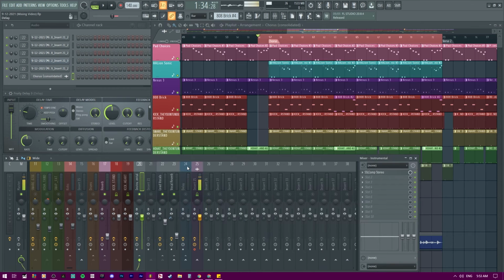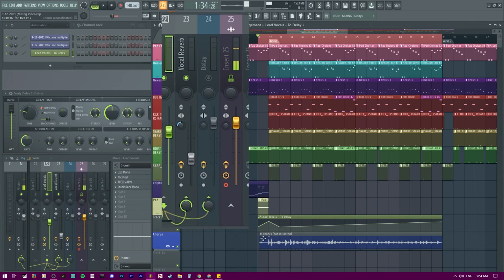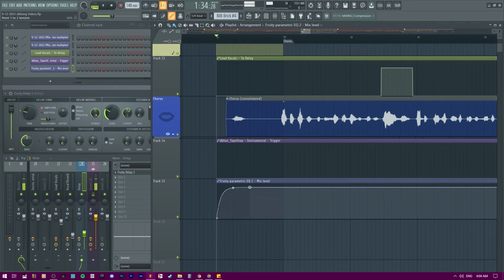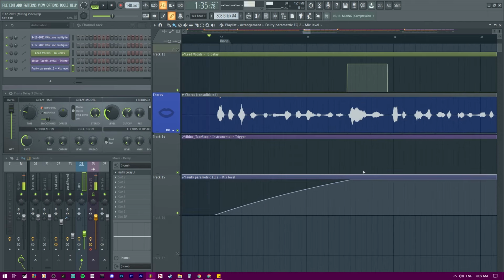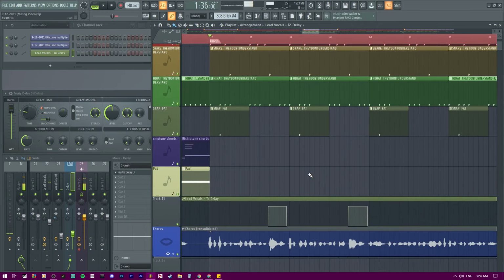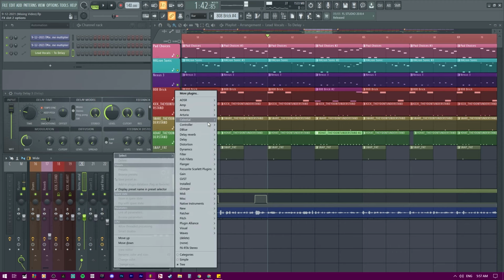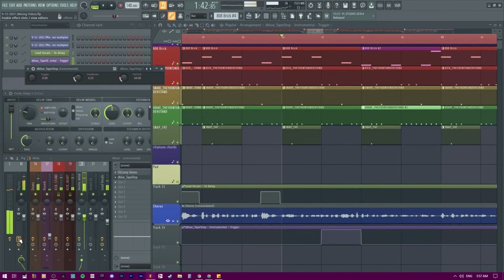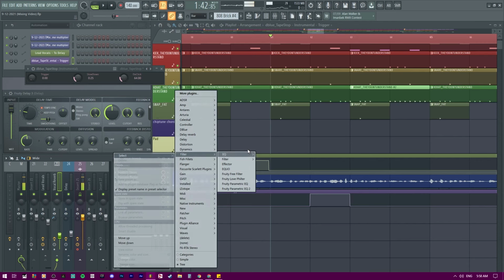This Makes Movement in Music | Automation Tutorial | FL Studio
Automation: Auto = Automatically; Mation = Don't Google it.
Just know that Automation is something that moves automatically within your song. Of course, you have to manually set it up, BUT when it plays, it will read the movements, and adjust it on it's own (That's the Auto Part) Watch the video to see more.